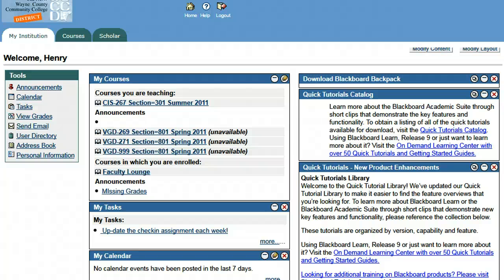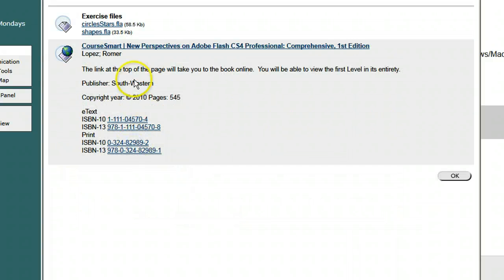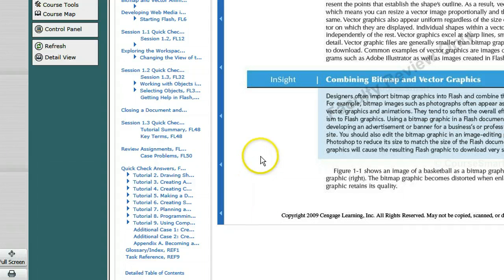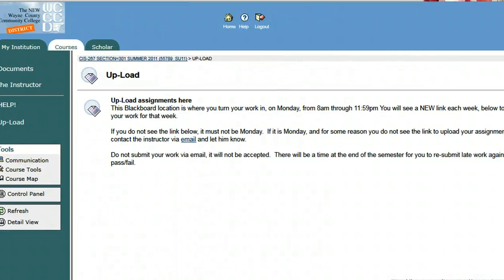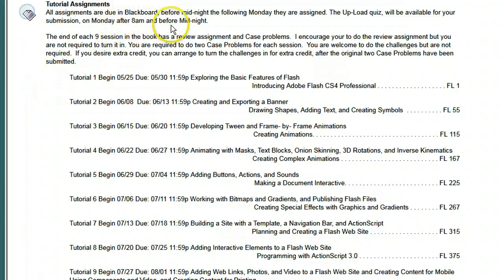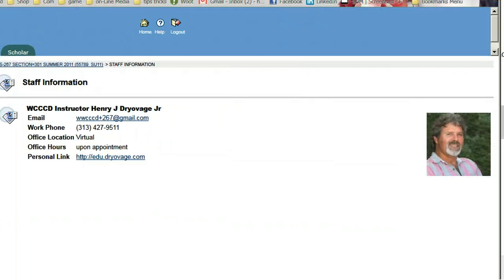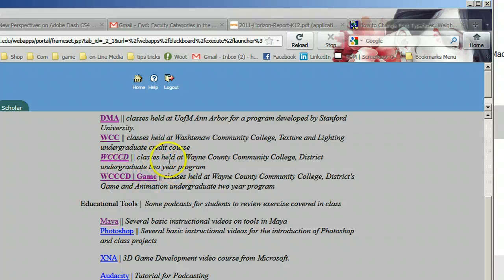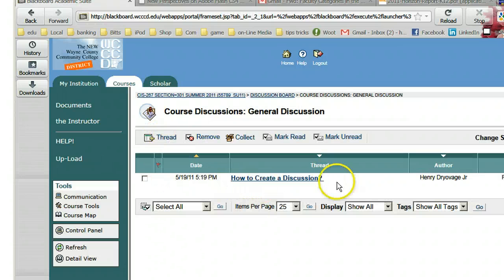cis 267 | Blackboard 1